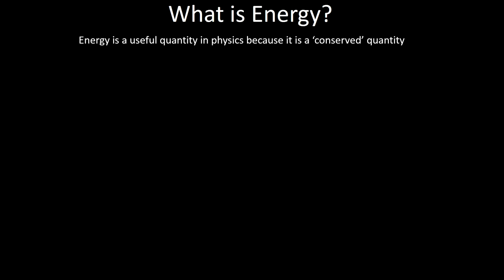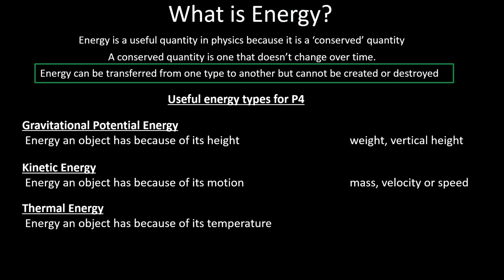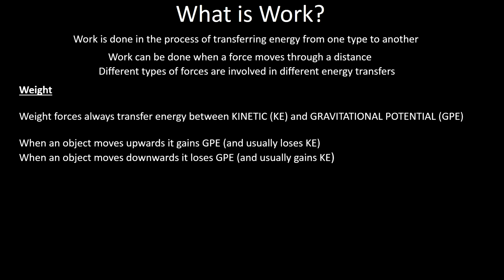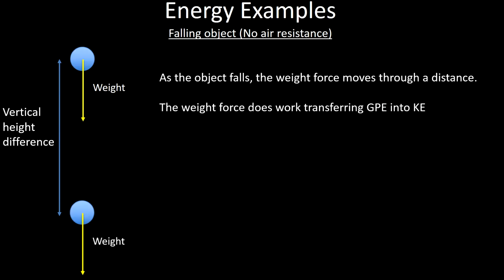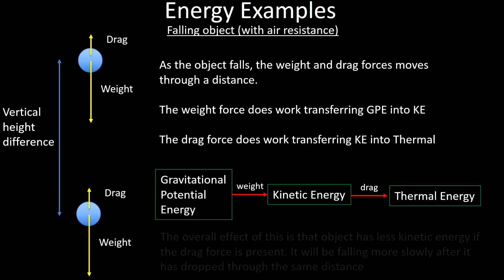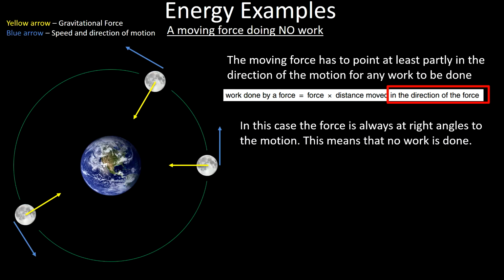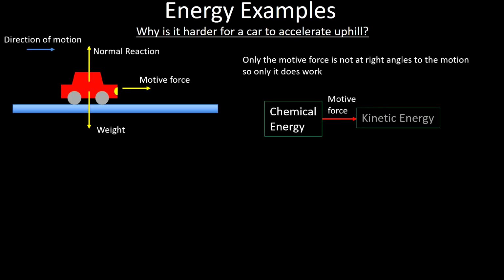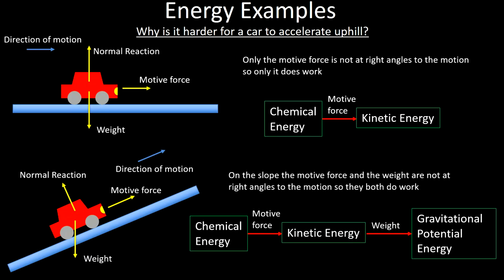P4 - Work and Energy, GPE and KE (no calculations)